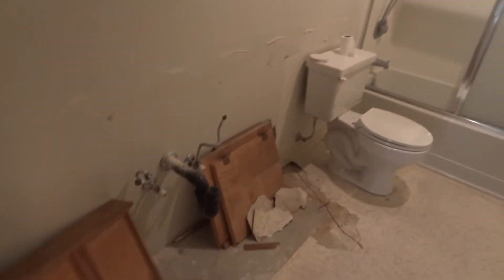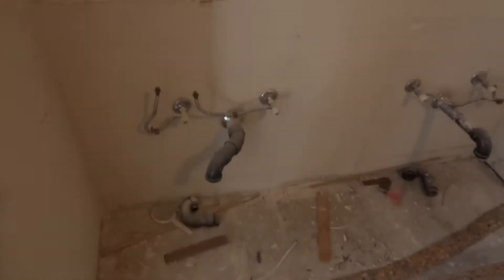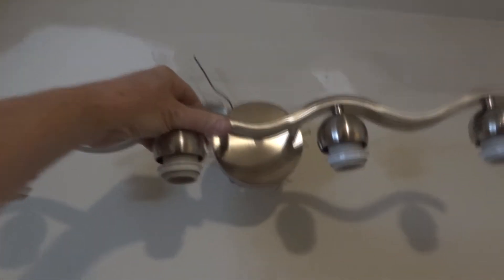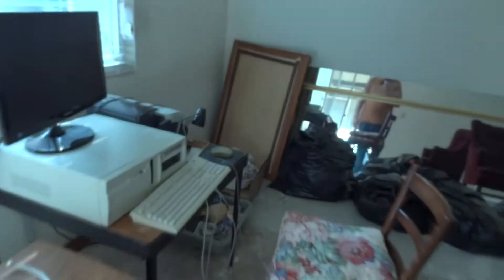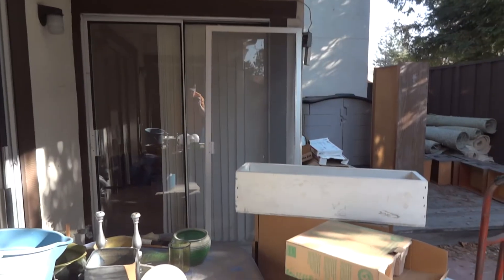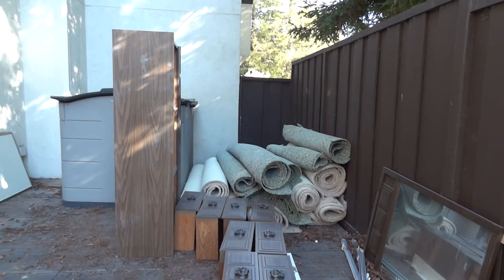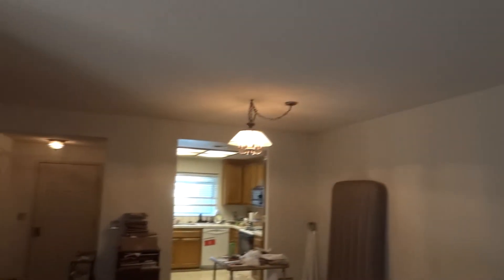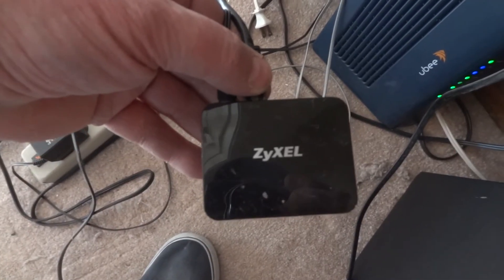Moving To Thailand - Update 3